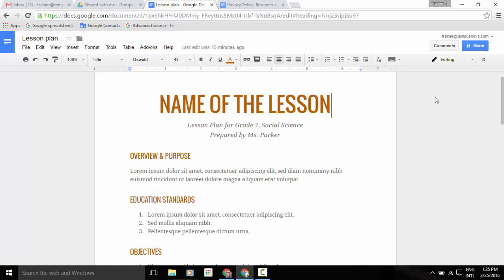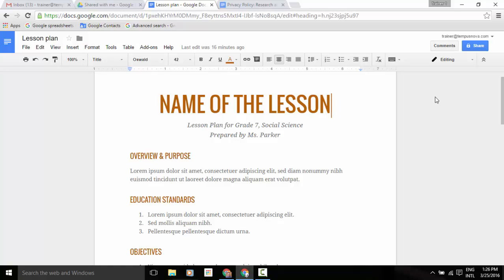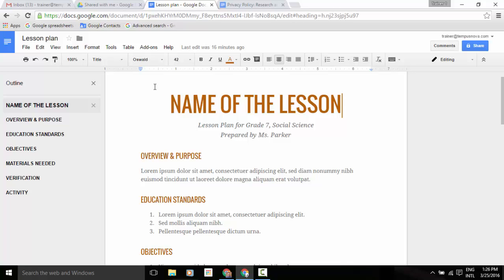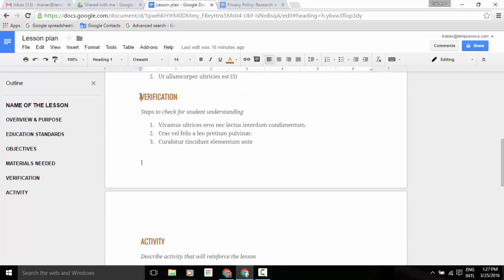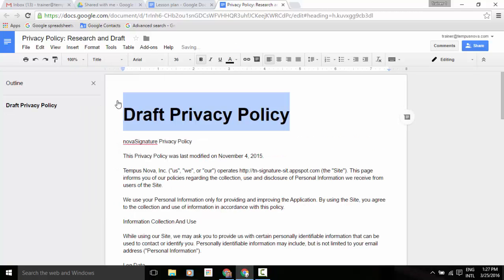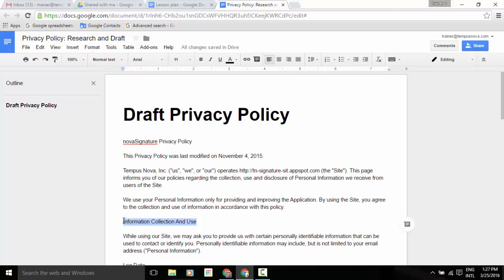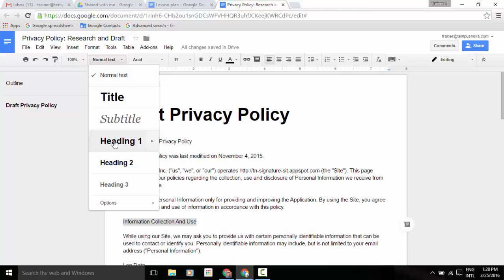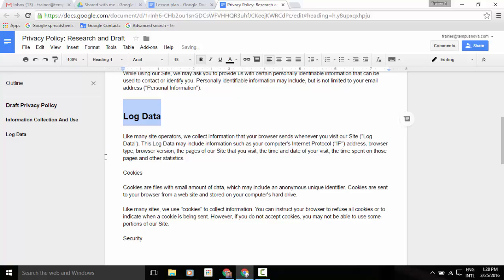Navigate documents quickly and easily with the outline tool in Google Docs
It can be difficult, not to mention time-consuming, to navigate lengthy, complex documents. To make that process easier, Google is launching an outline tool in Google Docs on the web and Android. Displayed in a pane to the left of the page, this outline features headers for each section of your document, making it simple to quickly jump from section to section. If you haven’t manually applied headers, no worries—Google will do it for you, intelligently detecting the logical divisions within your work. You can then edit or remove these headers as necessary.

This launch will also allow you to move through documents on your Android phone or tablet at super speeds. When you begin scrolling on your mobile device, a small navigation handle will automatically appear. Touching that handle will display the entire document’s structure, allowing you quickly skip from section to section, instead of slowly swiping up and down.

🤝 CONNECT

🎽 ABOUT RESULTANT Resultant is a passionate team of engineers, mathematicians, data analysts, project managers, and business consultants. But more importantly, we are active listeners, deep thinkers, and courageous problem solvers. Together, we partner with clients in the public and private sectors to help them overcome their most complex challenges, empowering our clients to drive meaningful change in their organizations and communities. We’re Resultant. Partner with us to see a difference. Join us to make one.